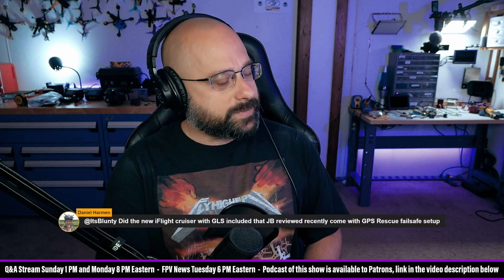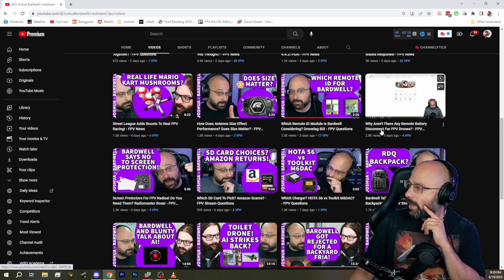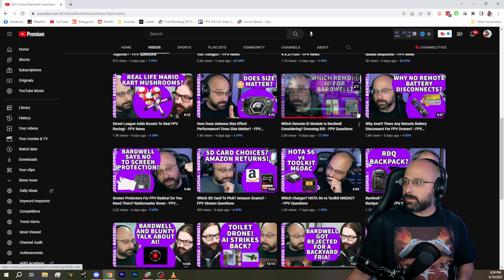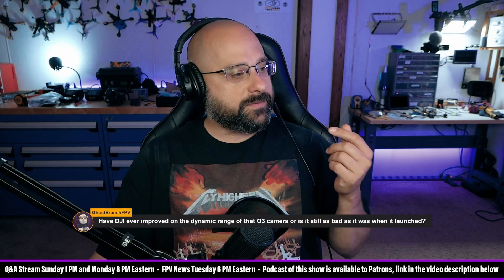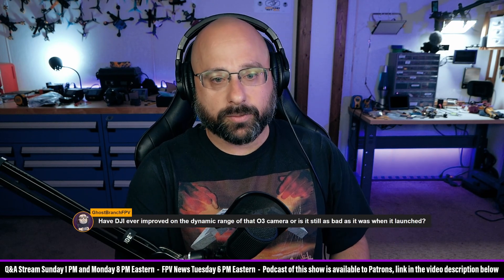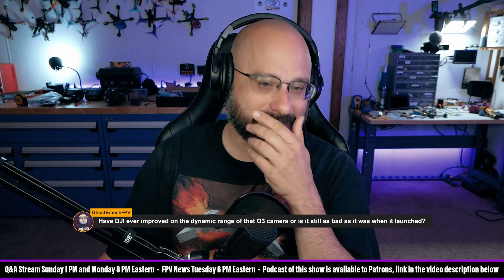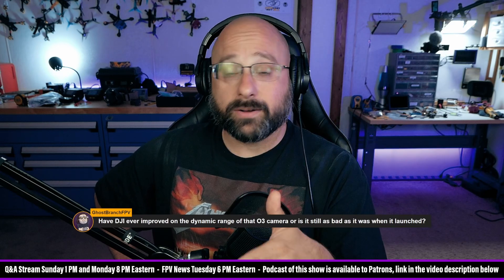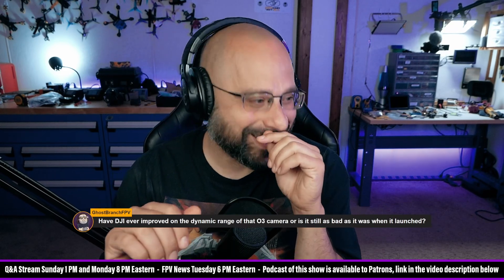Why Don't BNFs Ship With GPS Rescue? Deadcat Differences? DJI O3 Dynamic Range? - FPV Questions